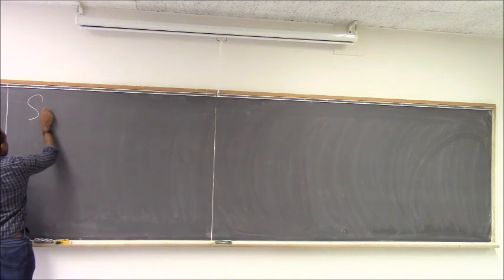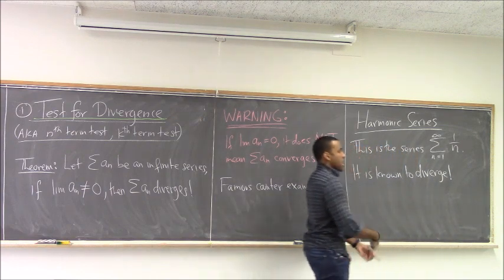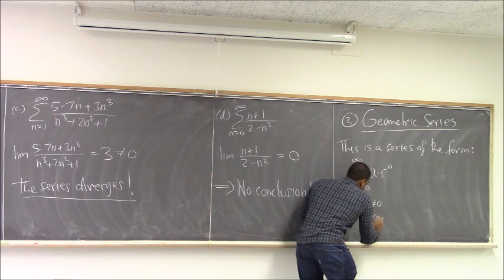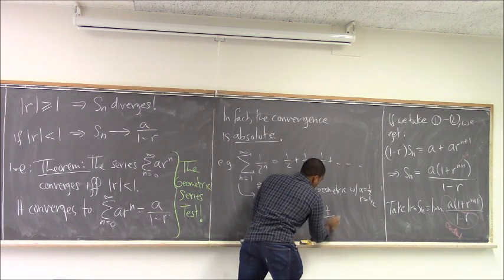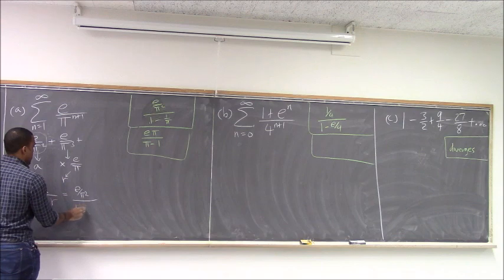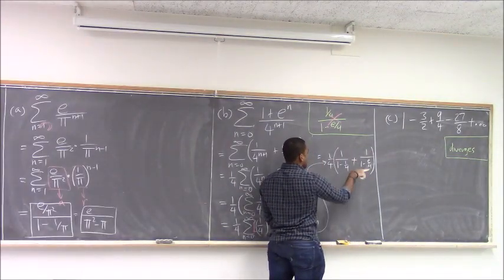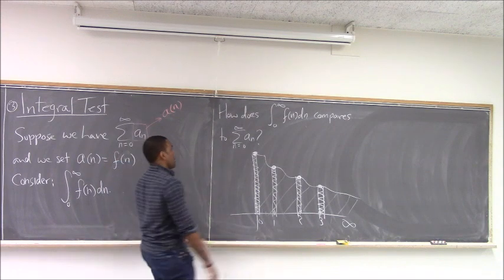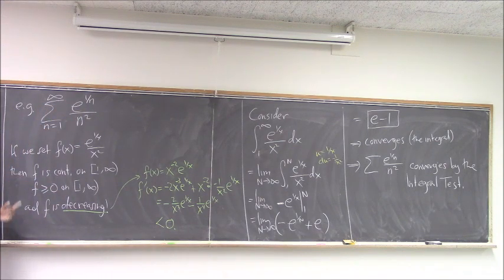Math 212 RS2 Lecture 11 - Test for Divergence; Geometric Series Test; and The Integral Test